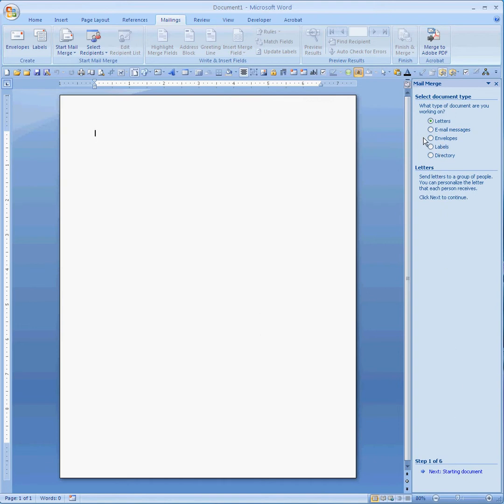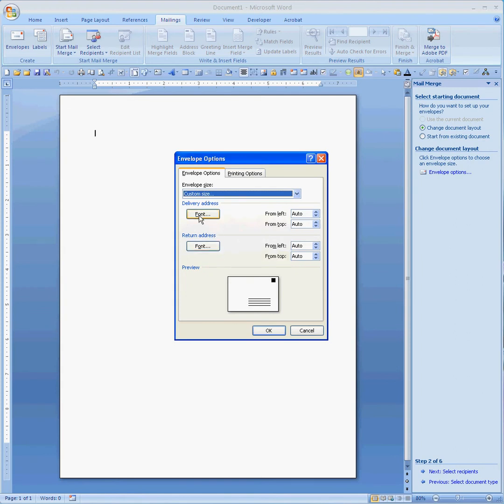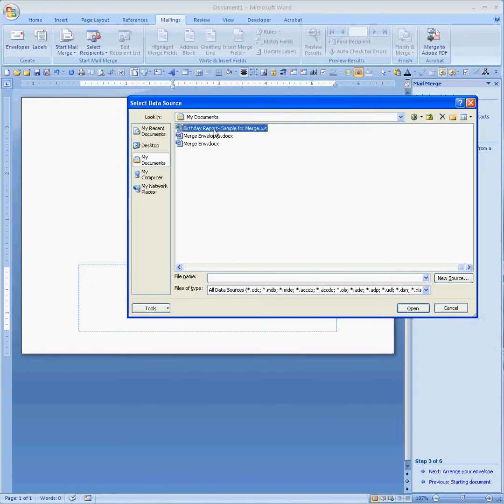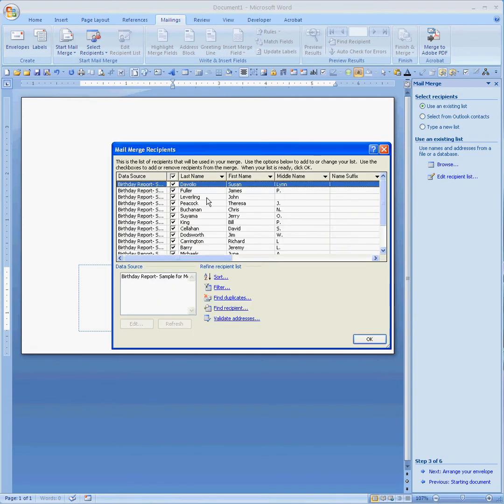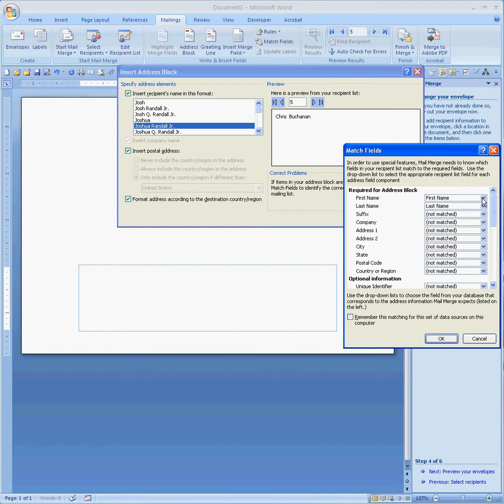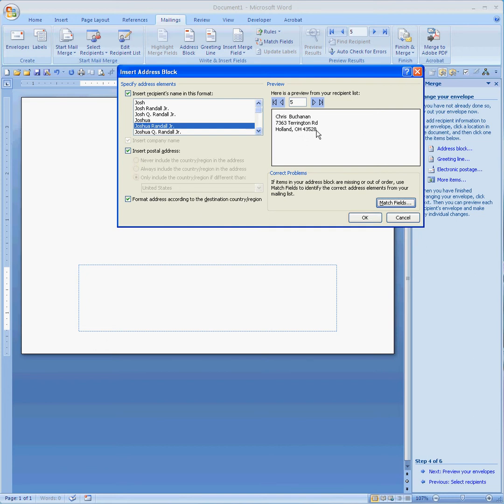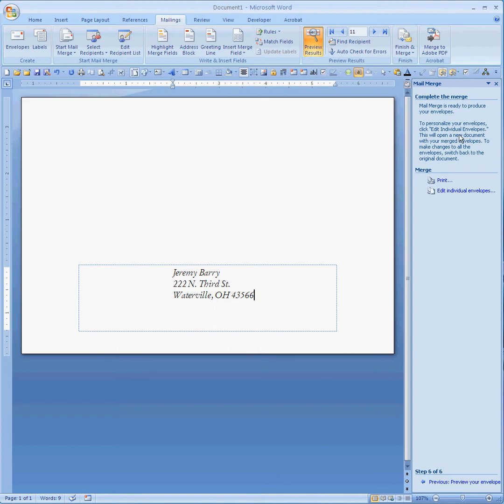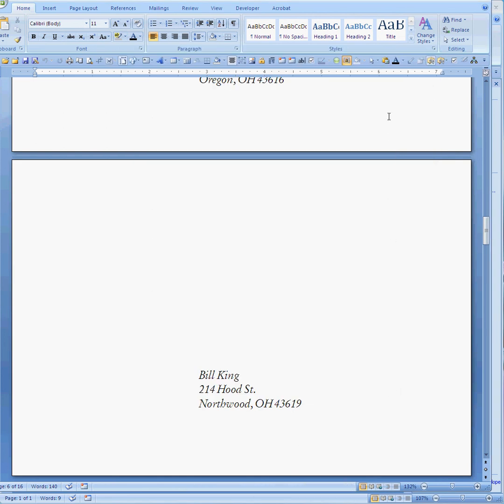Word 2007 Envelope Mail Merge